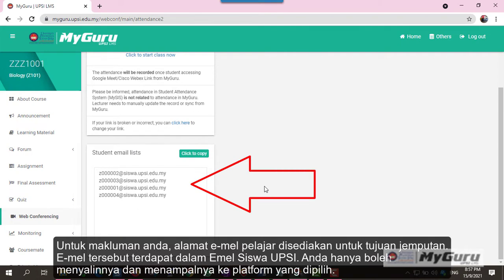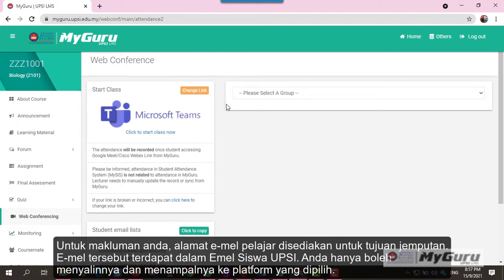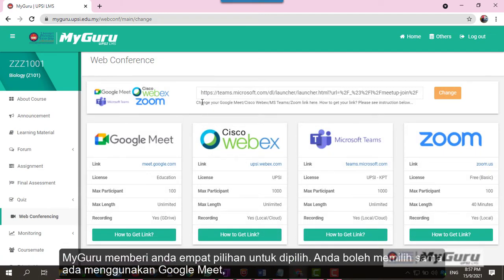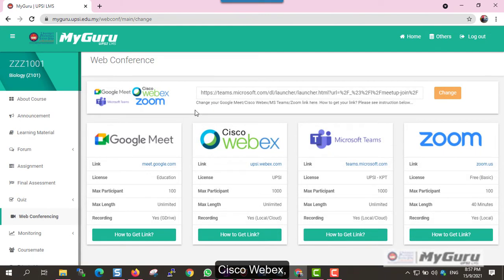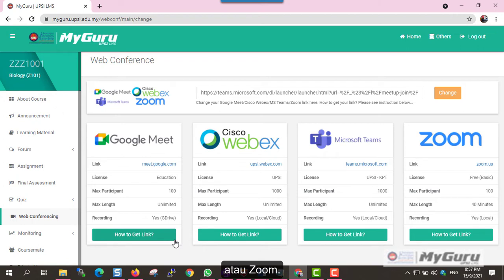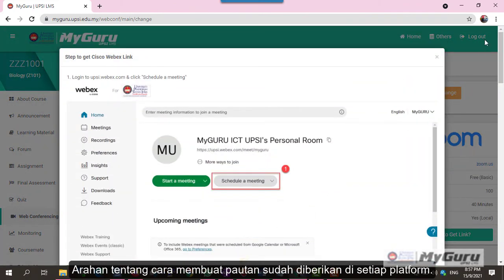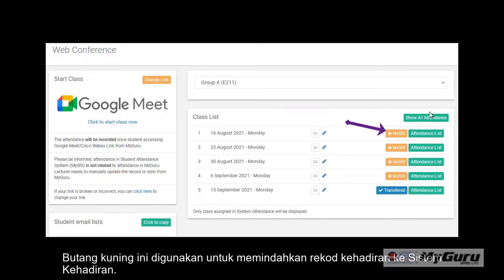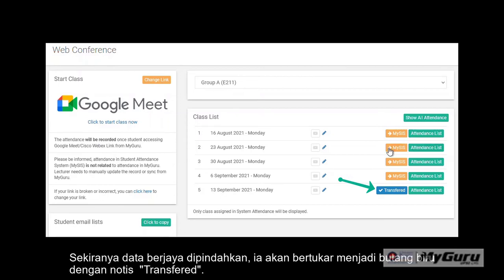Tutorial Modul Web Conferencing MyGuru UPSI (rujukan pensyarah)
Panduan bagi pensyarah memasukkan pautan jemputan (invitation link) ke modul web conferencing MyGuru UPSI.